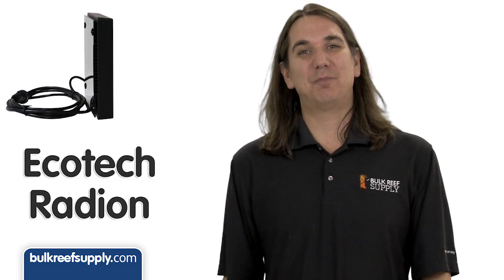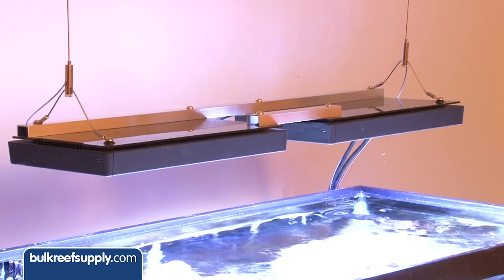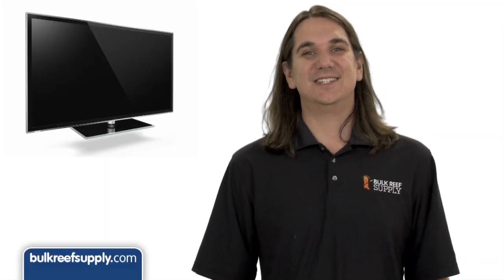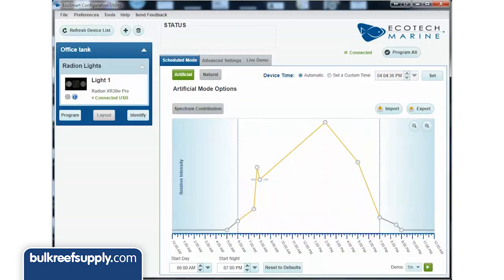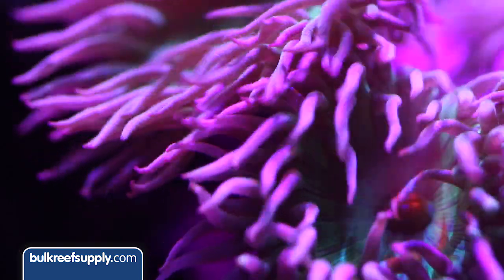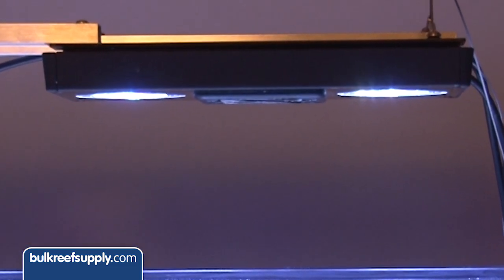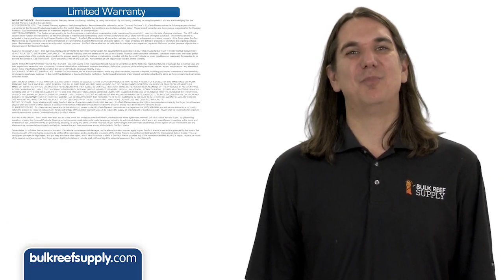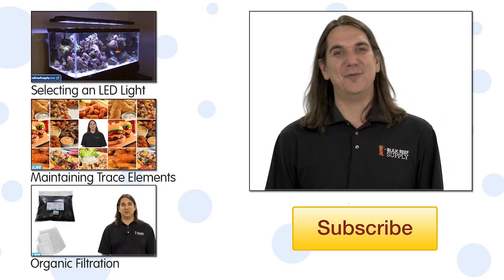EcoTech Radion LED Lighting: BRStv Product Spotlight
On today's episode of BRStv, we are going to take an up-close look at the EcoTech Radion Gen 2 and EcoTech Radion Pro.  We'll take a look at the differences in each LED light, the external appeal, controllability, build quality, upgrade path and warranty.

EcoTech Radions in general are a high quality aquarium LED light. We have found that corals respond well, the colors and intensity are impressive (50% increase in PAR over the Radion Gen 1), the body is a sleek, low-profile design and the programming software is easy to use.  These LED lights can now be connected via rail kit system which makes it easier to hang more than one light above your tank.
So what's the difference between the Radion Gen 2 and the Radion Pro. The Radion Pro offers more colors -- four indigo, four UV and two yellow.  These additional colors add just a bit of fluorescence and pop to your corals.  It may even contribute to enhanced coral coloration and growth.

Both Radion versions offer button controls on the actual module itself but there is no display and these options are limited.  The software that comes with each Radion is easy to set up and easy to use. The program opens and allows you to easily adjust the spectrum at any point in the day.  You can add as many new points as you want and then hit the demo mode to preview the results. If you use their browser based version - EcoSmart Live - it walks you through the process.  Input when you want to turn them on and off. Maximum intensity zero to one hundred, 50% is a good starting point.  Please resist the urge to bump it up to 100% - it most likely will be too much for your tank. Set a lunar moon cycle and acclimation cycle. The acclimation cycle is a great idea for LED's especially if you don't own a PAR meter. This feature allows you to reduce the starting intensity and a period of time over which it will gradually increase the intensity of the lights based on your programing.  There really isn't a better way to slowly acclimate the corals to the new light source over many weeks and can easily prevent starting too high and bleaching your corals. Finally, if you don't want to create a custom program, EcoTech includes several options "out of the box" - natural shallow reef, natural deep water reef, high growth, radiant color, traditional reef and even a planted freshwater tank.
The Radions are well-machined, feel solid in your hand and the heatsink is fan driven -- important because keeping the LEDs cool can extend the life of your LED light.
One of the nice things about the Radion is they also allow for an upgrade path after new models have been released. LED lighting technology is constantly evolving and let's face it - it isn't cheap. Providing the ability to upgrade makes it a lot easier to be confident about a purchase and its long term viability.

So let's talk about warranty.  EcoTech Marine is a based out of Pennsylvania. This is a big bonus to have the manufacturer and distributor here in the US.  The LED's pucks have two year warranty and everything else one year.  This is one year longer on the LED pucks verses most of the other major players.

Do you own a EcoTech Radion?  Gen 1, Gen2 or  Pro?  How has it worked for you?